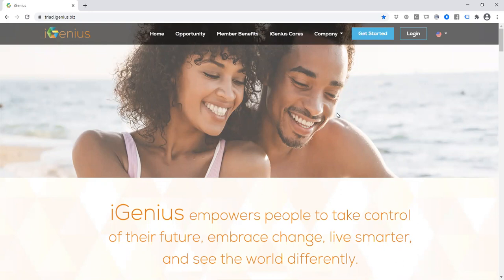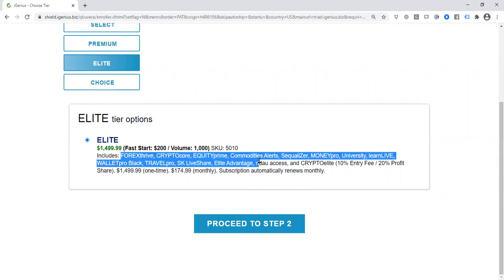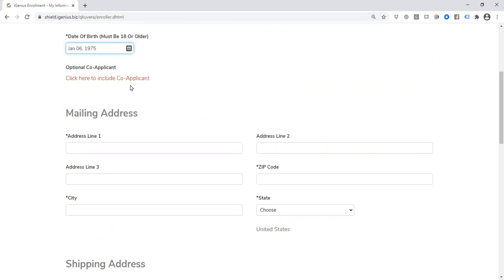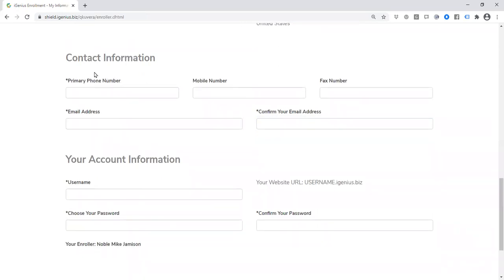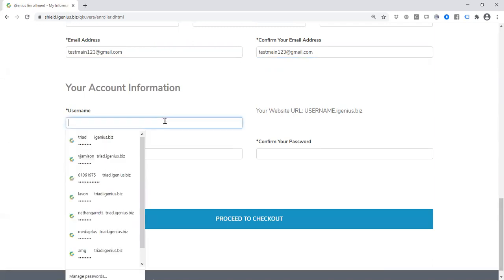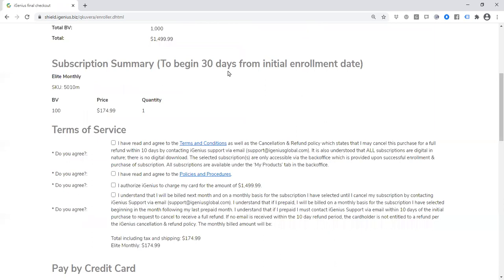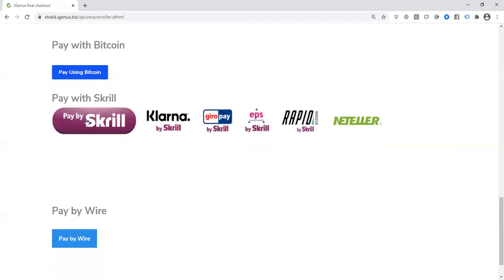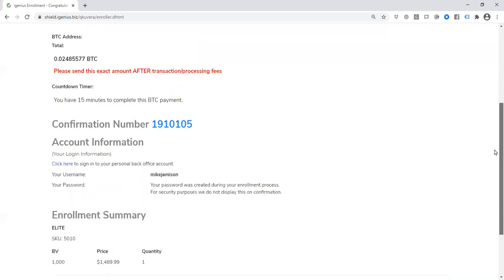iGenius Elite Membership Enrollment Steps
iGenius Enrollment Steps for the Elite Membership - April 12th 2021
By Noble Mike Jamison